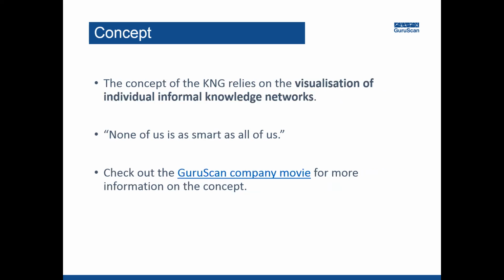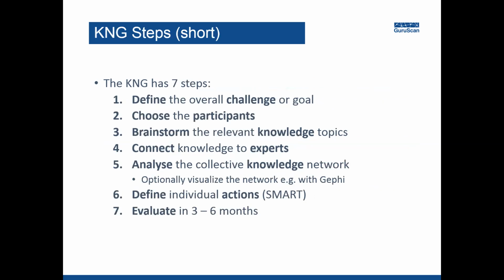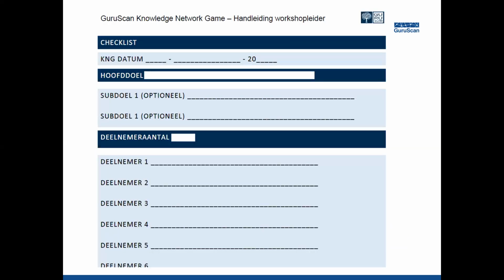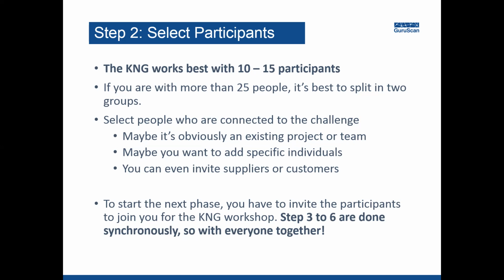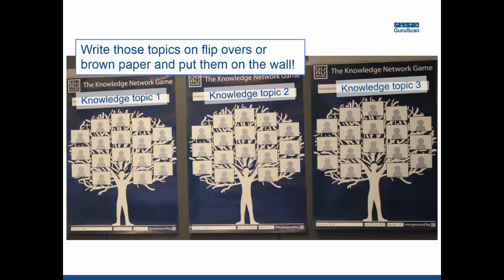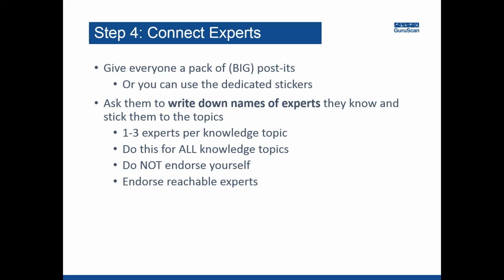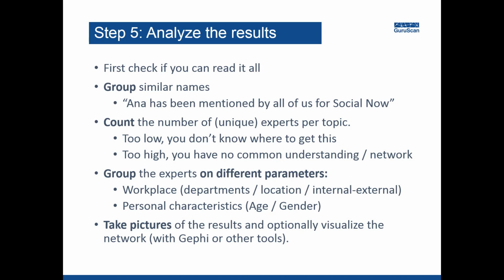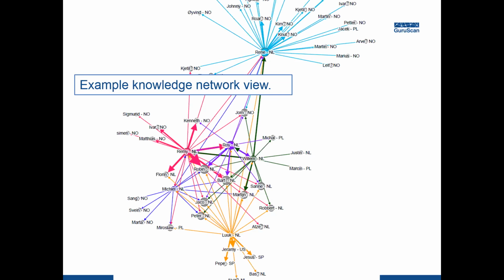Knowledge Network Game explainer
This video explains step by step how to do execute a GuruScan Knowledge Network Game.
GuruScan delivers innovative Knowledge Management solutions based on bottom-up knowledge inventory combined with Social Knowledge endorsements (i.e. recommendations).

The Knowledge Network game is a no-tech workshop to visualize a group's collective knowledge network.

The video explains the seven steps and shows examples of how the result can look. We will walk you through these 7 steps:

0:00 Knowledge Network Game
0:40 Introduction
2:30 Preparation
5:35 7 steps
6:18 One: Define the challenge or goal
8:00 Two: Choose participants
9:34 Three: Brainstorm the knowledge topics
12:25 Four: Connect knowledge to experts
14:06 Five: Analyse the results
15:40 Visualize the network
17:26 Six: Define actions (SMART)
19:02 Seven: Evaluate and Re-iterate

Copyright by GuruScan B.V.
Personal use, both private and professional is allowed. Commercial use is prohibited.

If you like to speed up the inventory or want to work with multiple groups online, the GuruScan Knowledge Booster is perfect for you.
The Knowledge Booster is basically a technology supported Knowledge Network game. Super fast and fun to do.
In less than 1 hour you get 100+ knowledge topics and up to 2000 knowledge endorsements from a team of 20 people.